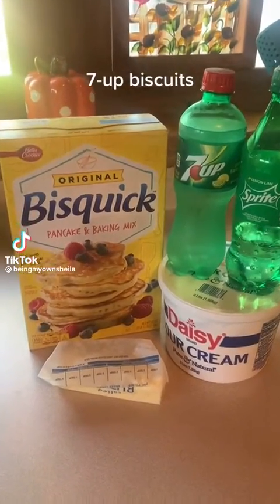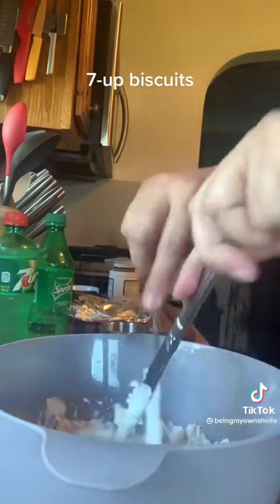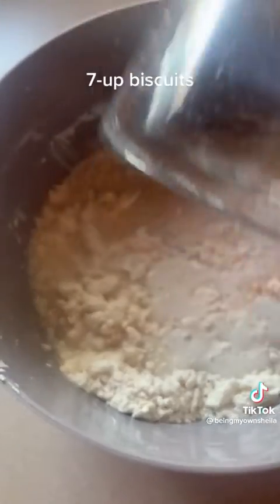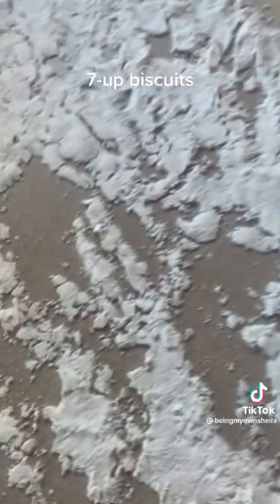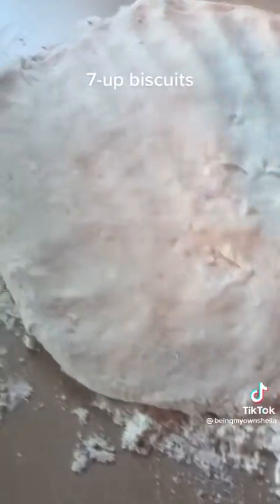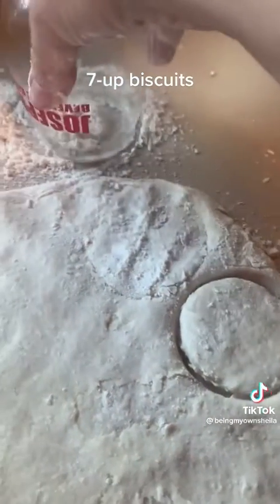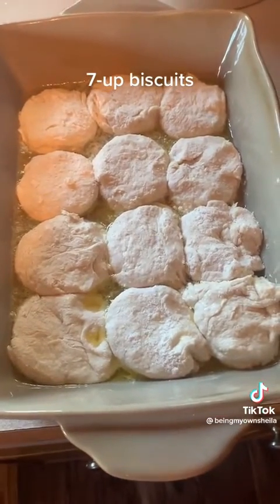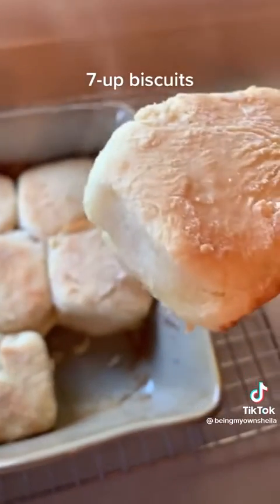7-up biscuits so tasty